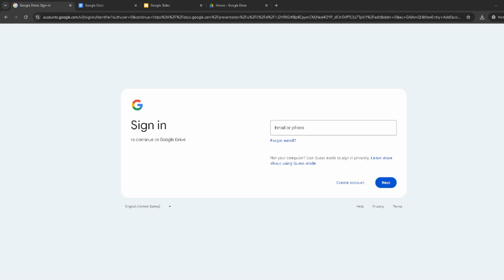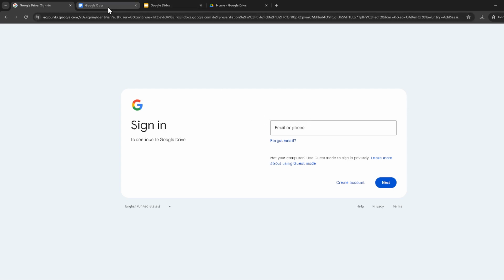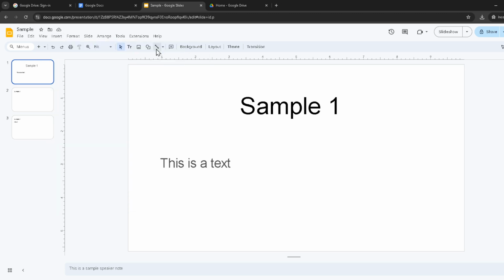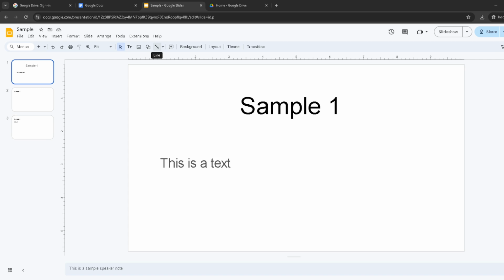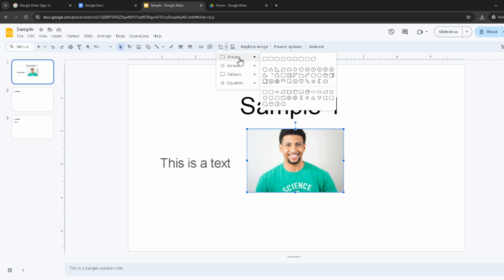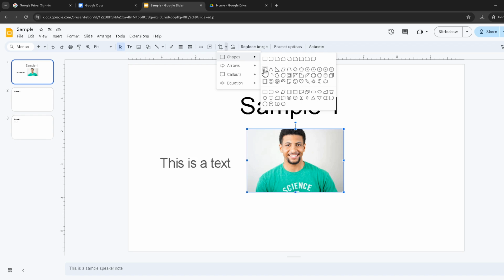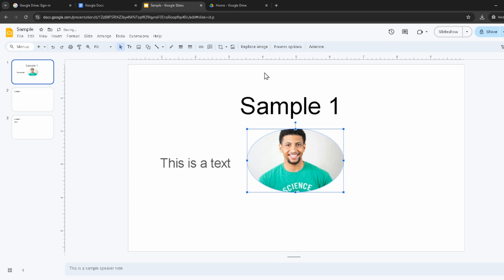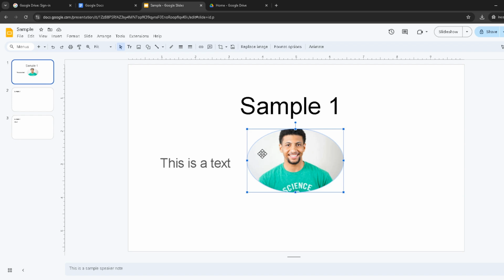How to Round Images in Google Slides (Full 2024 Guide)